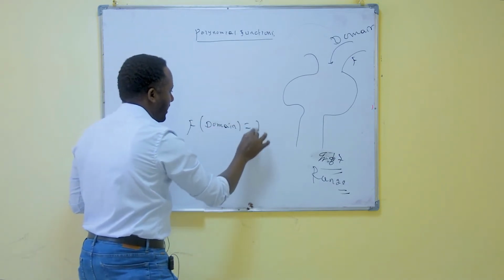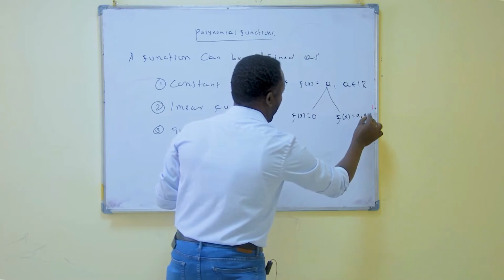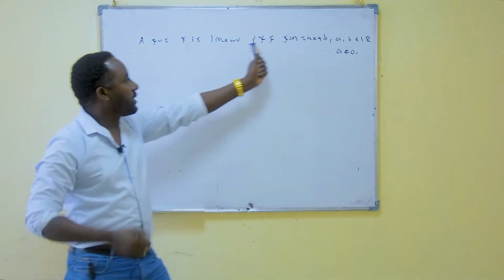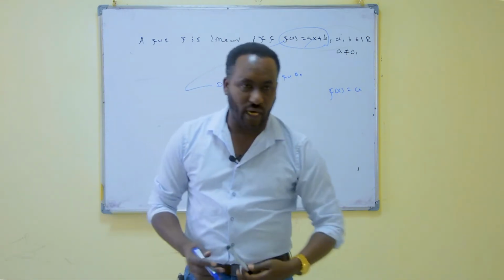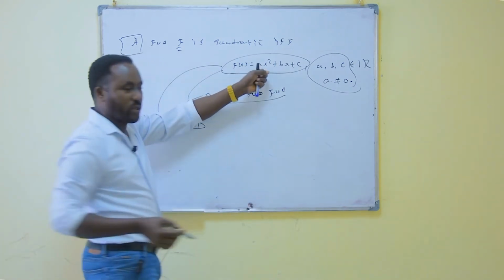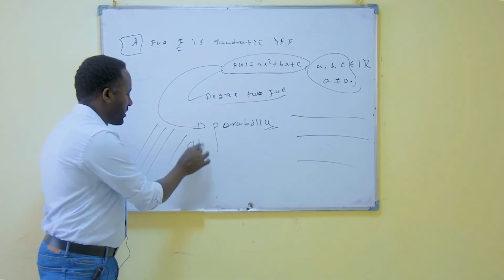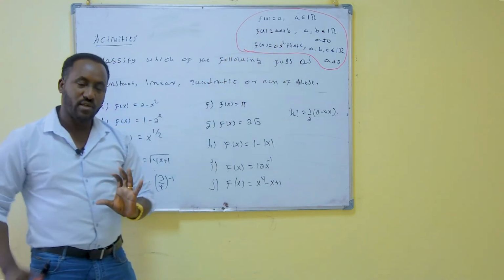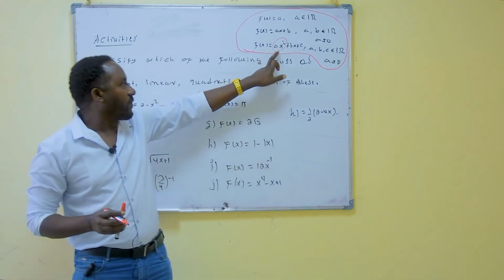Lesson 1. መሰረታዊ የፋንክሽን አይነቶች(Basic Types Of Functions)donkey marakienglish Ethiopia education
10:45 ይጠብቁን

ይህ ቪዲዮ ለተማሪዎች ፣ ነጋዴዎች ፣ ለየትኛዉም ሰራተኛ፣ የተዘጋጀ ትምህርታዊ ሌሰን እና በቀላሉ የመዝናኛ የሂሣብ ጥያቄዎችን የያዘ ቻናል ሲሆን Online ወይም በአካል ቢራችን ድረስ በመምጣት መማር ይችላሉ። ለበለጠ መረጃ 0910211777 በመደወል አገልግሎቱን ማገኘት ይቻላል።

Always wait for us at 12:45

This is a video channel for students, businessmen, any employee, educational lesson and easy to learn math quizzes that you can learn online or by coming to our office.